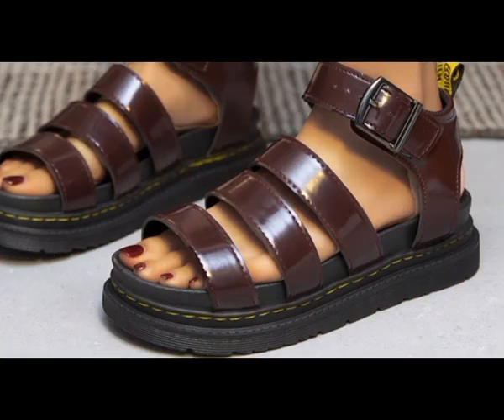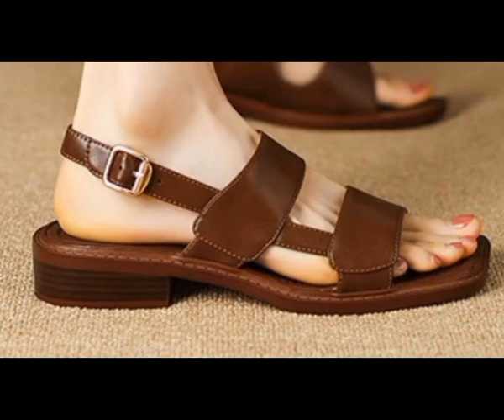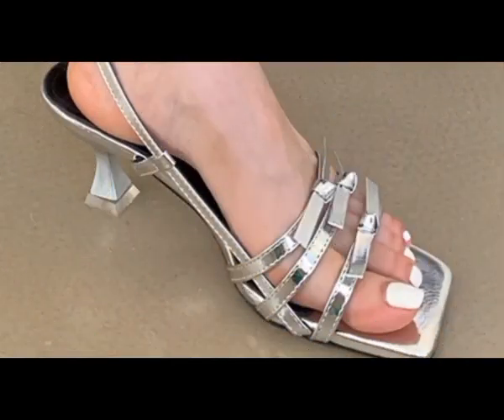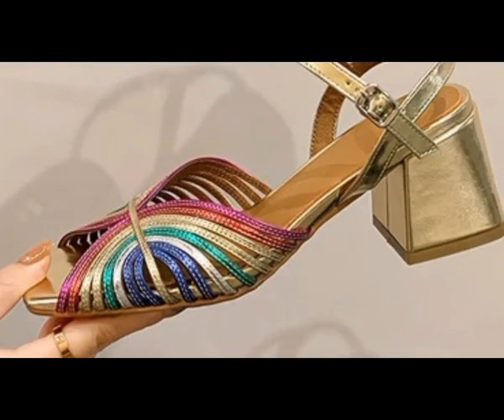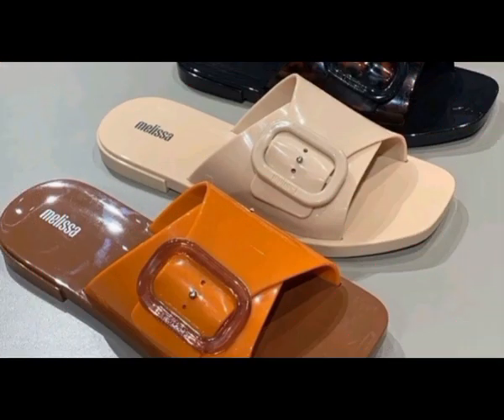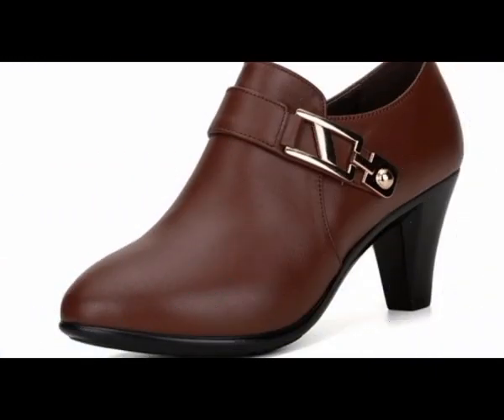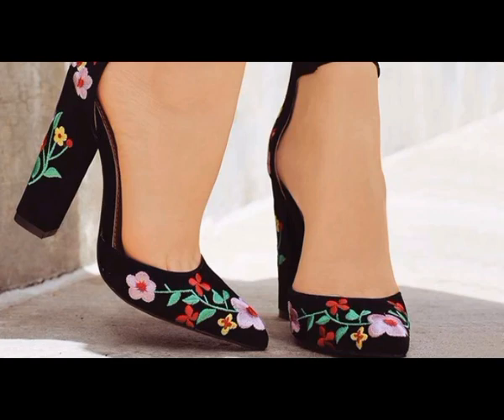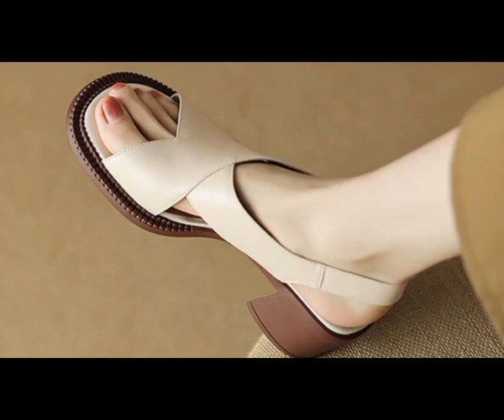2023-24 AMAZING COLLECTION OF new sandals shoes ladies footwears BEST shoes//hstaurus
2023-24 AMAZING COLLECTION OF new sandals shoes ladies footwears BEST shoes//hstaurus